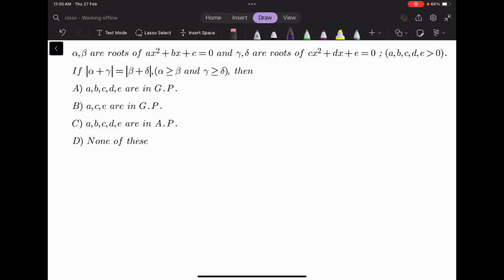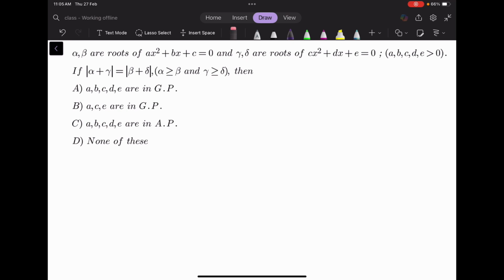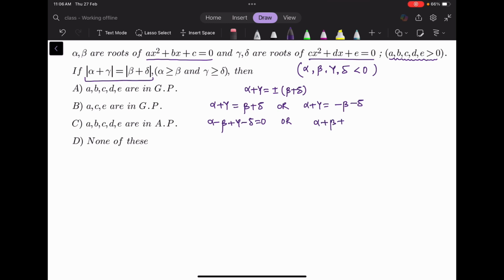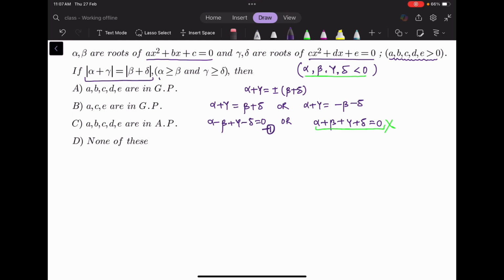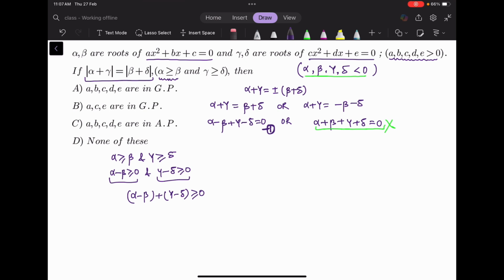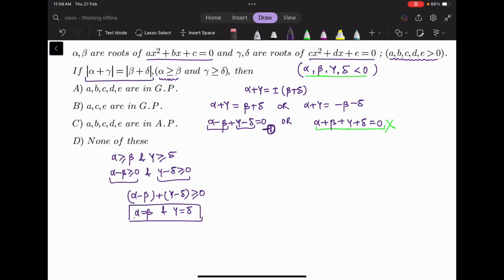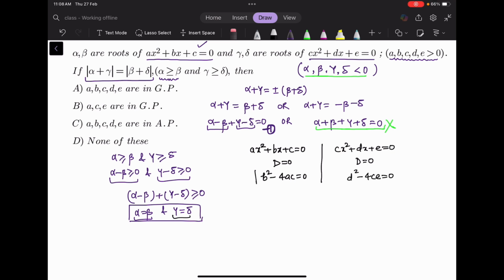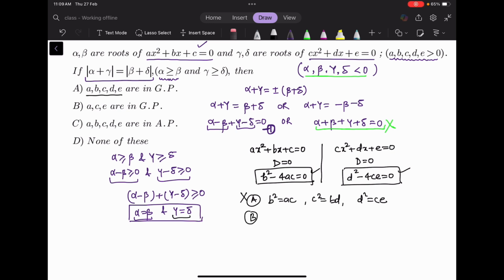Quadratic Equation Question jee advanced 2025/2026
JEE 2025/2026
Solving JEE Advanced Question by Unique Approach.